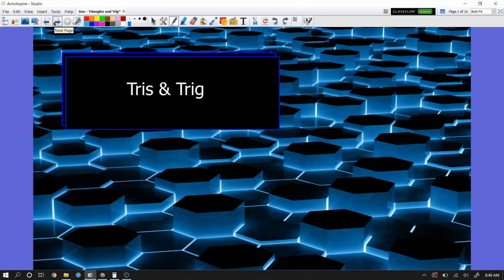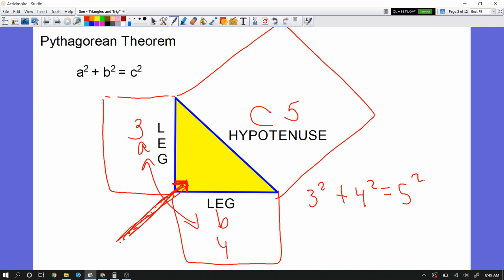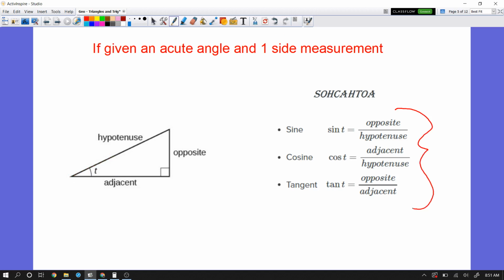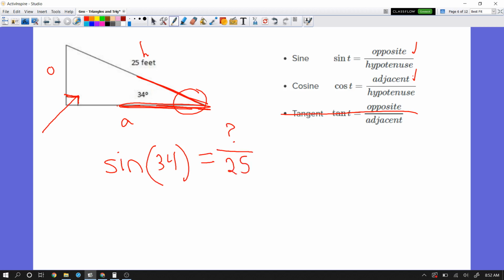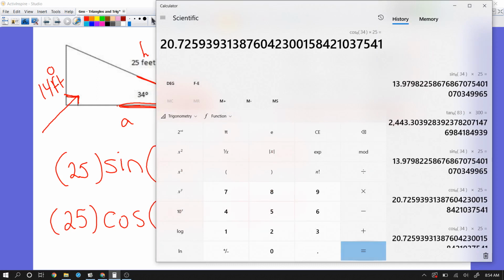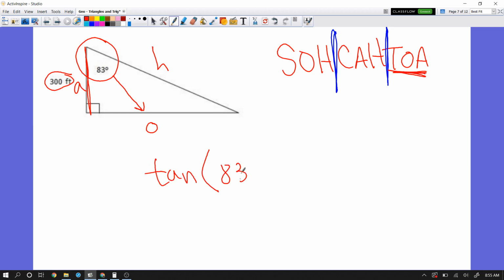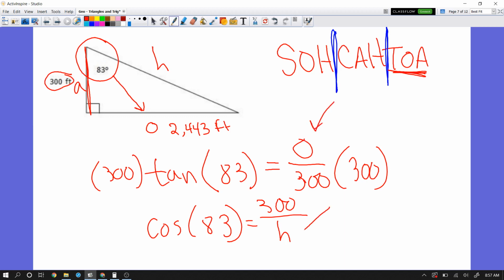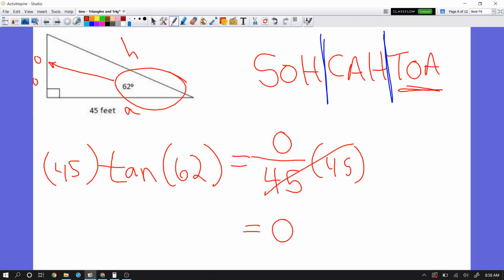Texas TEKS - Geometry - Tris & Trig (Part 1)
Just an introduction to triangles and trigonometry.